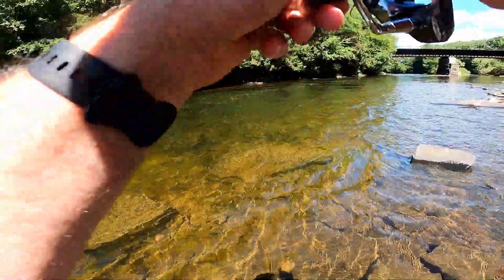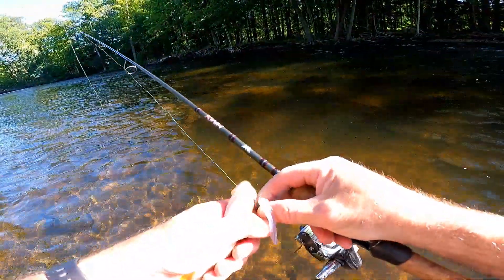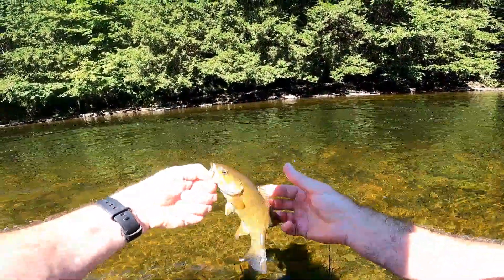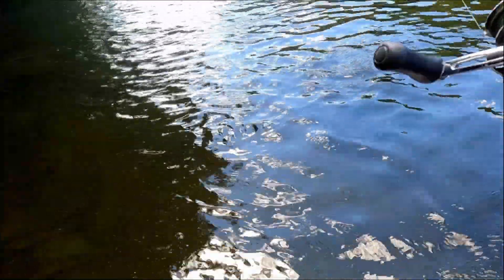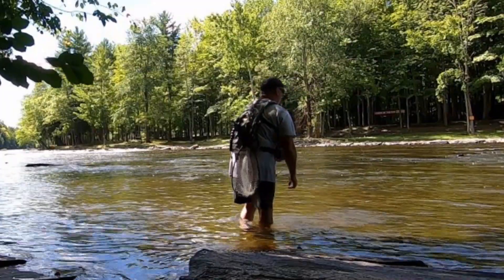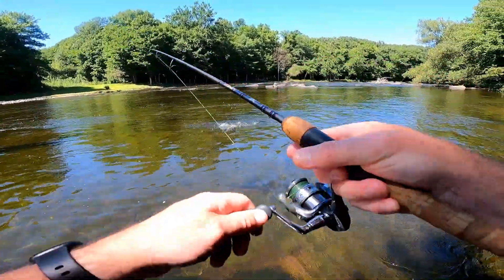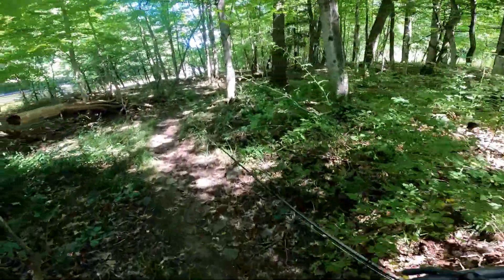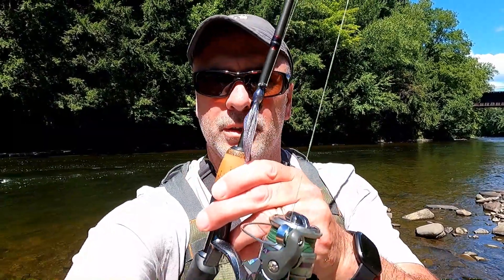River Smallmouth Bass Fishing Using The Nikko Octopus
I had a few hours in the morning, so I decided to hit up a local Lake Ontario tributary for some late summer river smallmouth bass fishing. With my medium light fast action Fenwick HMX rod and the Nikko Octopus soft bait, I got into a bunch of dink smallies and even a couple of respectable ones.

GEAR/EQUIPMENT USED:
-Anglatech Fly Fishing Backpack Vest Combo Chest Pack
-Nucanoe Pursuit 13.5 Kayak
-Native Watercraft Slayer Propel 10 Kayak
-Wilderness Systems ATAK 120 Kayak
-Werner Shuna Fiberglass Straight Shaft Kayak Paddle
-Lew's Carbon Fiber Speed Stick 6'8" ML Fast Action Rod
-Z-man, Nedlockz Jighead 1/10 oz
-Z-Man Elaztech Finesse TRD Ned Rig Worm
-Z-man, Finesse Bulletz Jighead 1/10 oz
-Z-Man TRD Crawz 2.5" Molting Craw
-Kokatat Leviathan PFD
-GoPro Hero 7
-GoPro Hero 5
-The Fish Grip
-The Fish Grip Jr.
-Hawg Trough
-Rapala 60" Retractable Ruler, One Size, Multi
-Rapala High Contrast Digital Scale